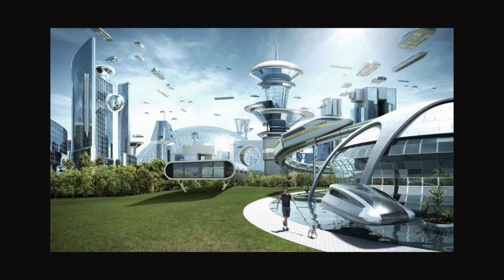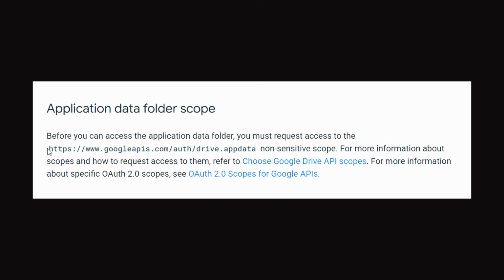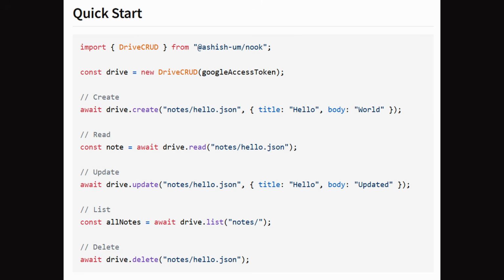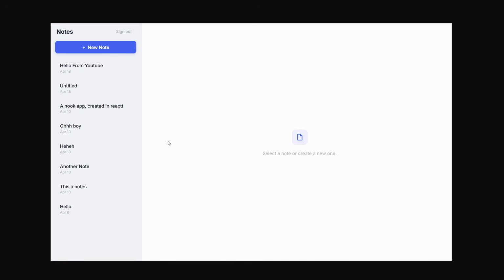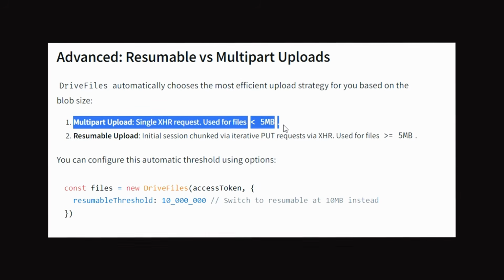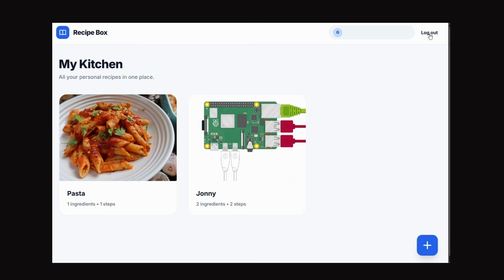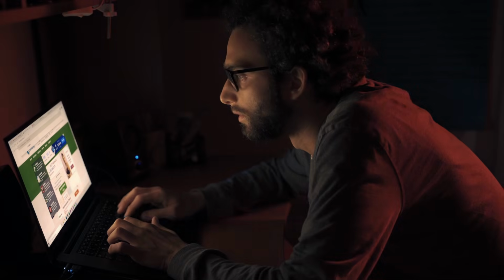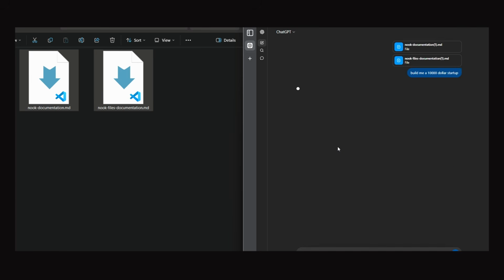I Replaced My Database With Google Drive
Tired of setting up a whole database just to store some user data? Your users already have Google Drive; turns out there's a hidden storage folder in every Google account that nobody talks about.
I built two npm packages around it: @ashish-um/nook for JSON CRUD and @ashish-um/nook-files for actual file uploads with progress tracking. No backend, no schema, no bill.
It's not a database; don't use it like one. But for side projects? It genuinely slaps.